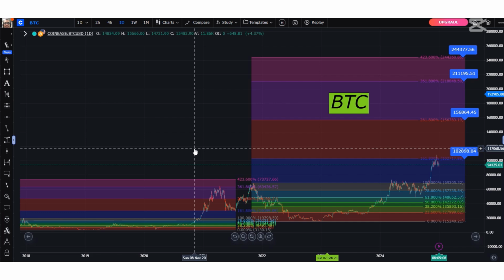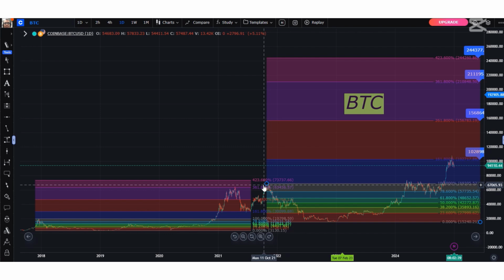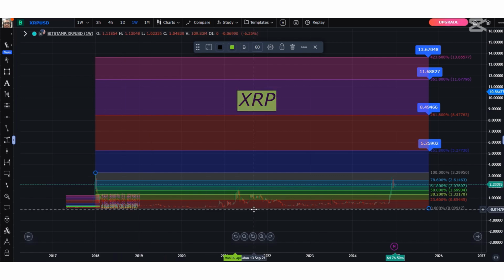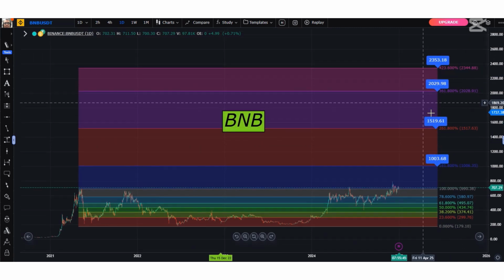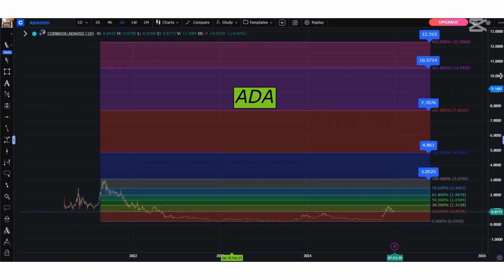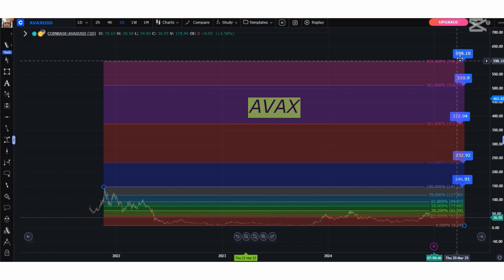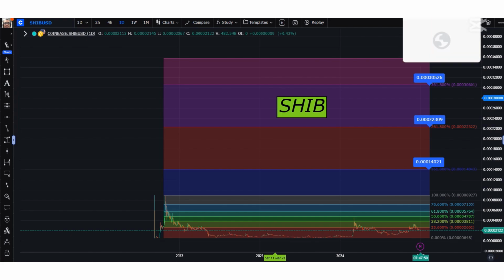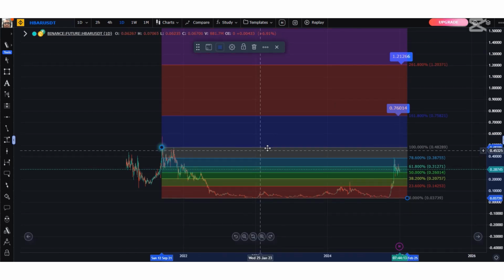🚨Crypto Investors🚨BTC, ETH, XRP, SOL, DOGE, ADA, HBAR, LINK, AVAX, Master Crypto Price Predictions!!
Are you ready to take control of your investments and protect your profits before the market takes a turn? In this video, we’ll show you how to use the Fibonacci retracement tool to predict crypto price levels with pinpoint accuracy. 📈

Whether you're a beginner or a seasoned trader, this guide will help you:

✅ Spot key support and resistance levels.

✅ Time your entries and exits perfectly.

✅ Take profits confidently before potential market downturns.

💡 The 2025 market cycle could bring dramatic swings, so understanding Fibonacci is your edge to stay ahead of the game. Learn the strategies pro traders use to maximize gains and minimize losses!